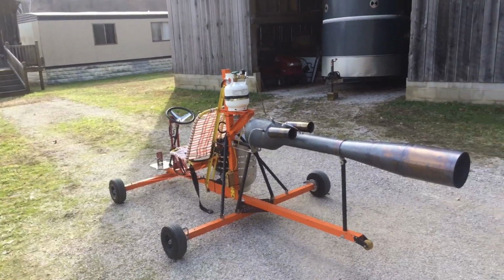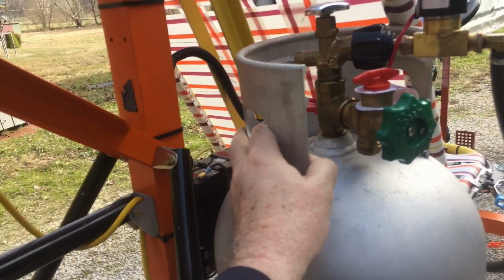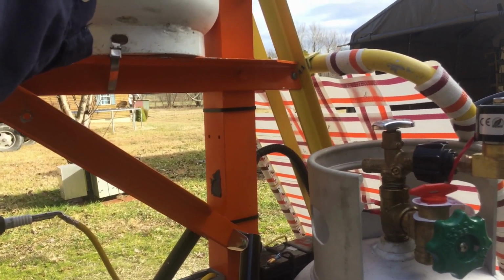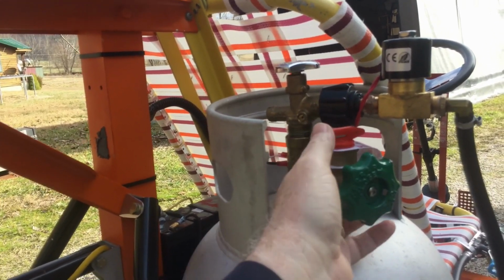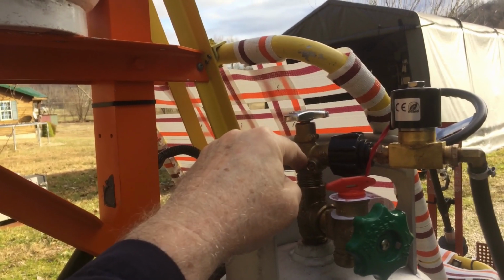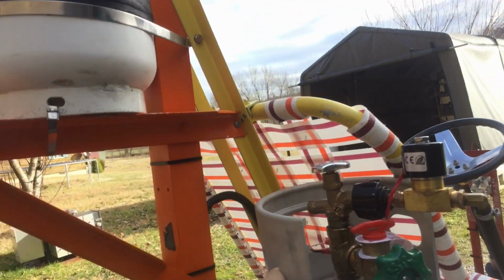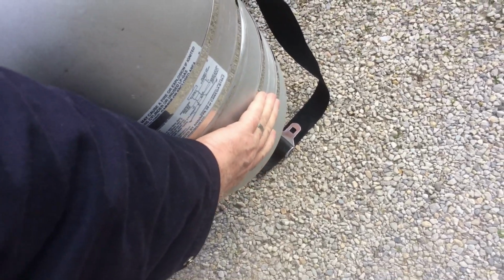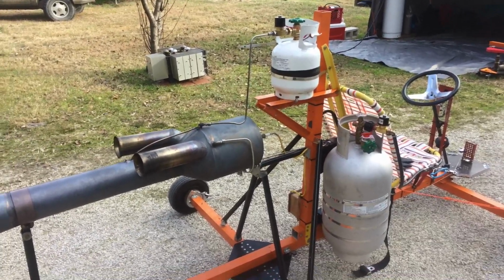Pulse jet go kart 72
Part 2 WOW ! FUN FUN FUN!!!  Sorry for the poor video quality but this is not a Tesla, I had to do the driving, LOL!